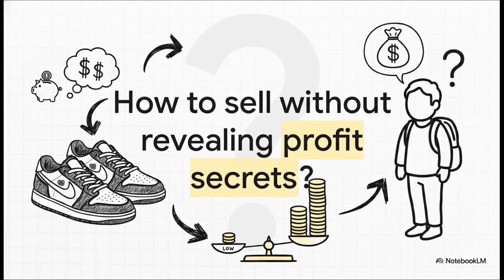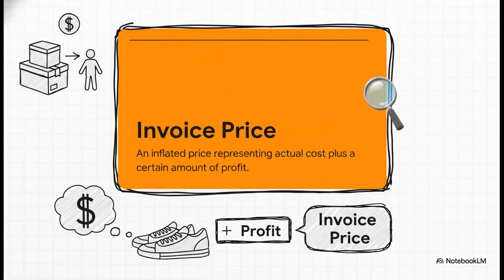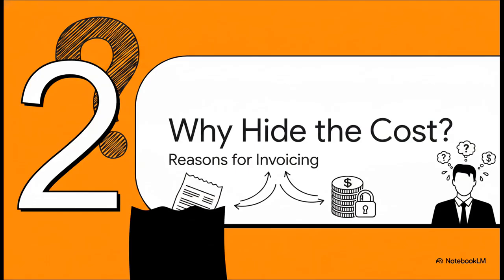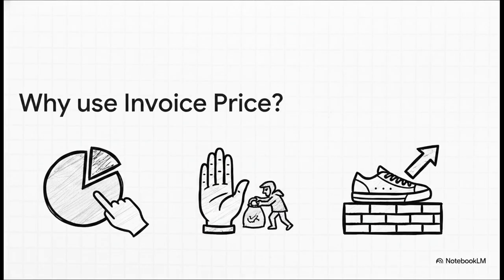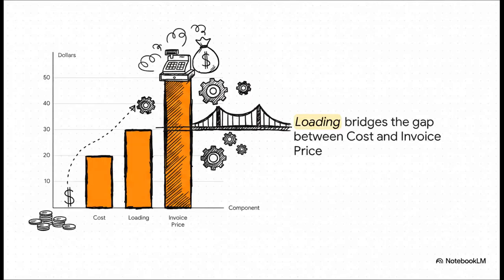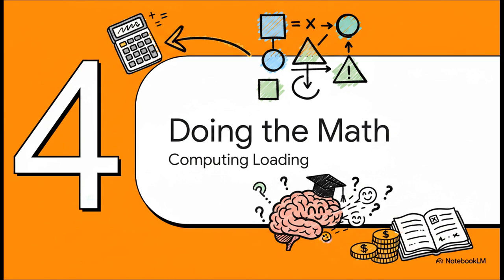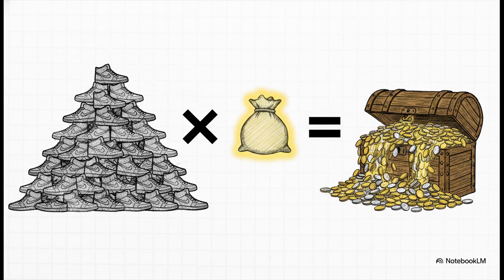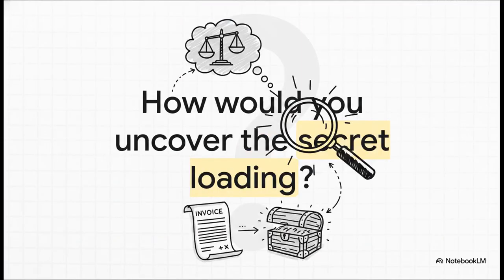34 Invoice Price & Loading